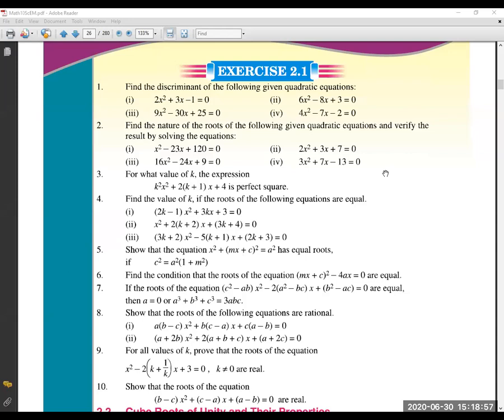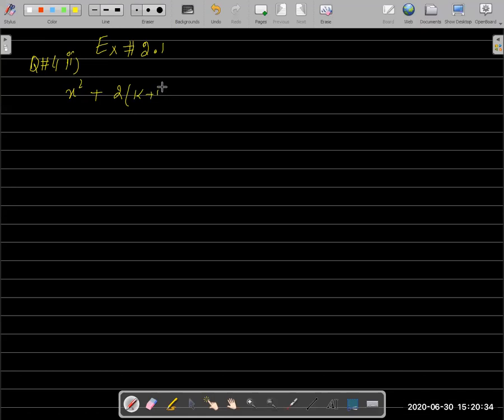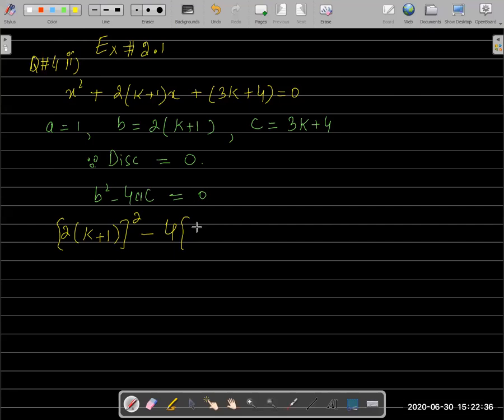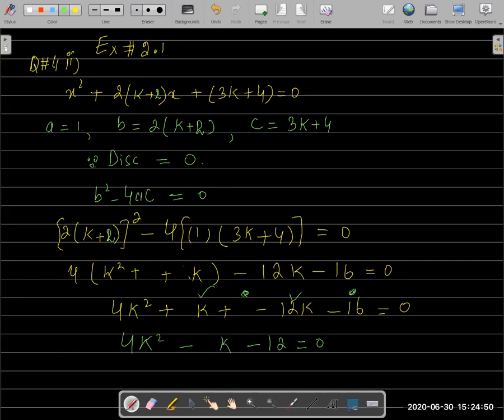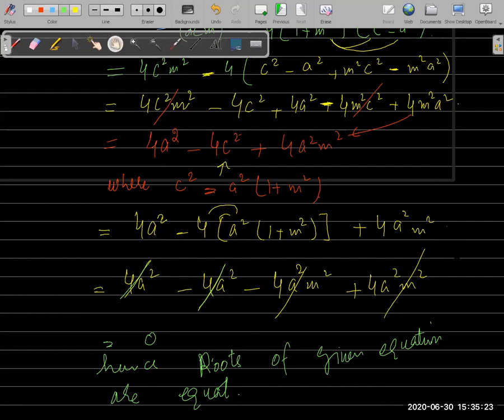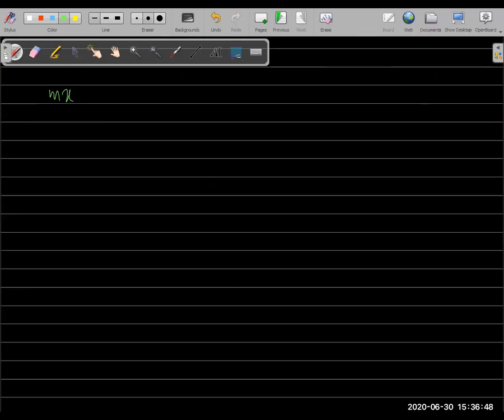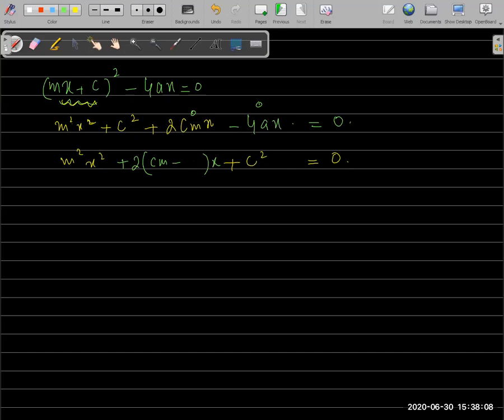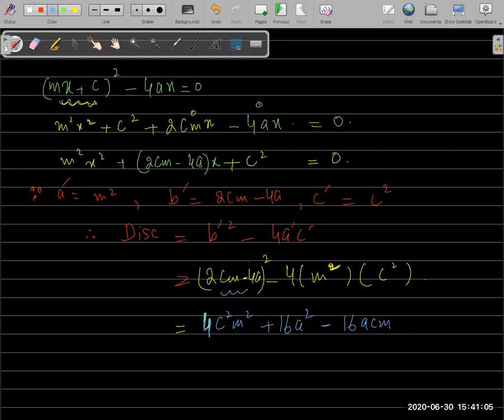Ex#2.1, Ques# 4-6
2. Theory Of Quadratic Equations || Math-X || PTB || Sir Sohail